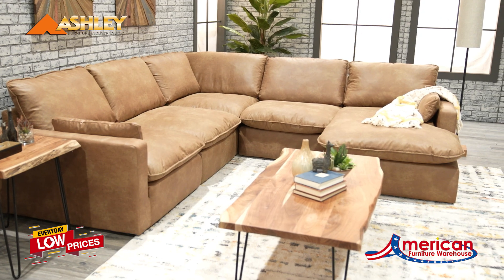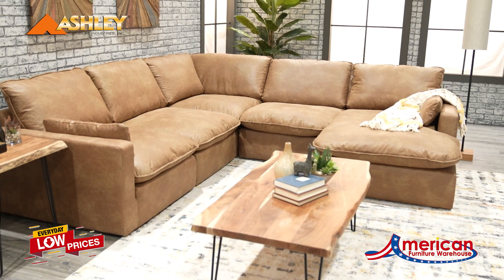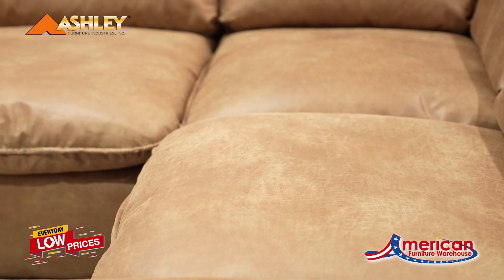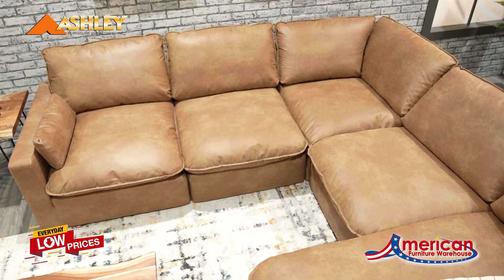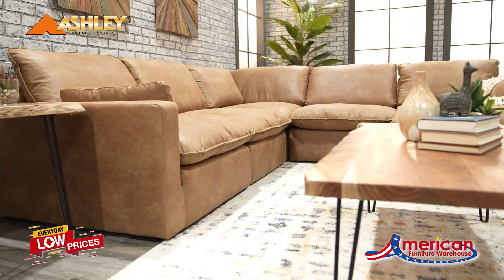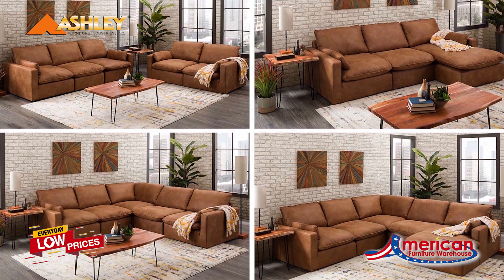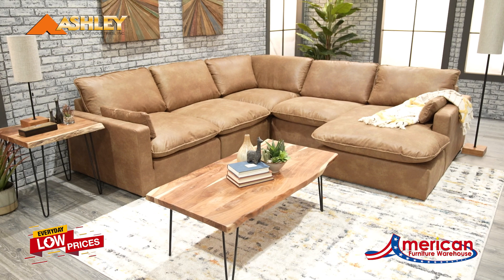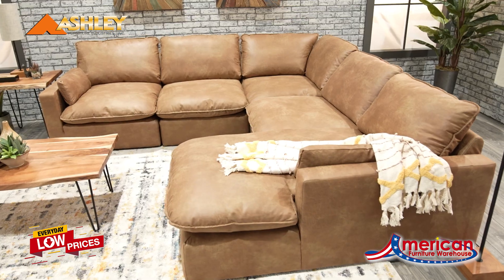Ashley Mariana TT 225RC 5PC